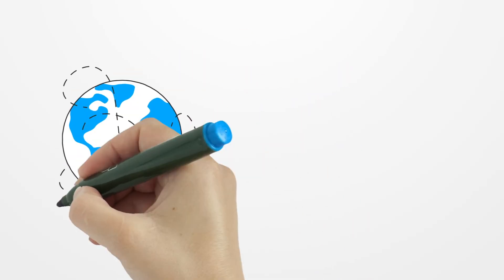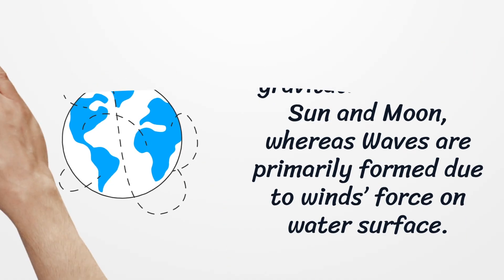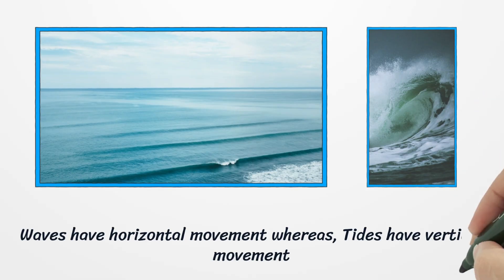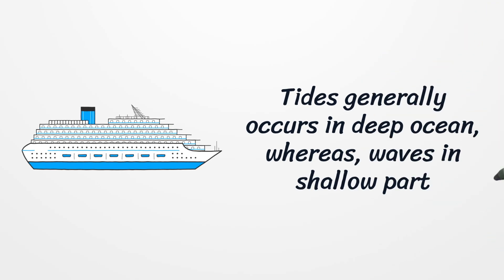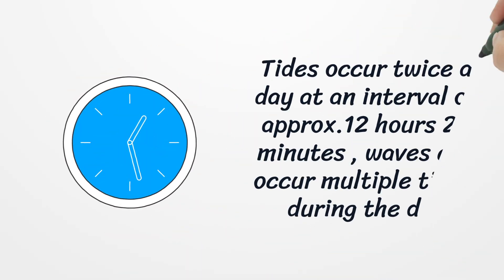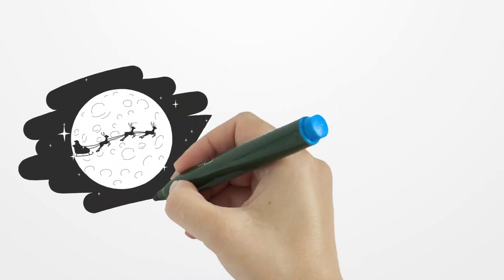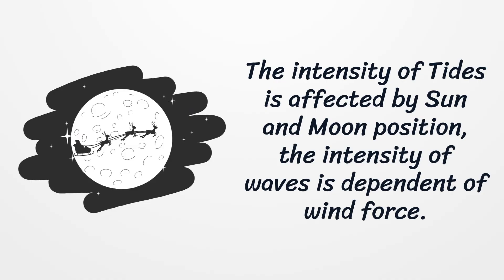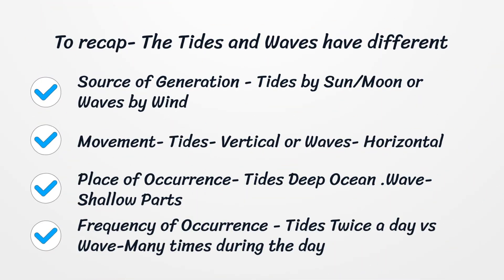Tides vs Waves IN 1 MINUTE!!!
Difference between tides and waves
Difference between waves and tides
tides vs waves
waves vs tides
tide vs wave
wave vs tide